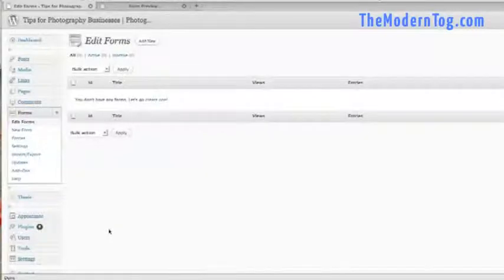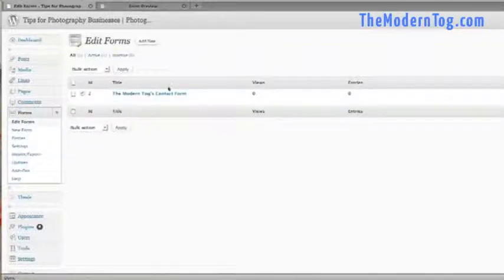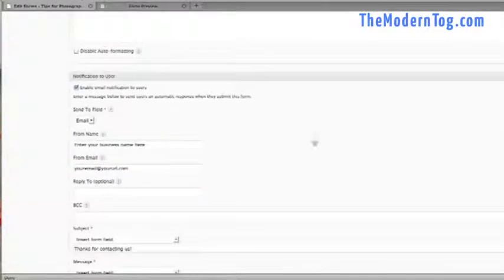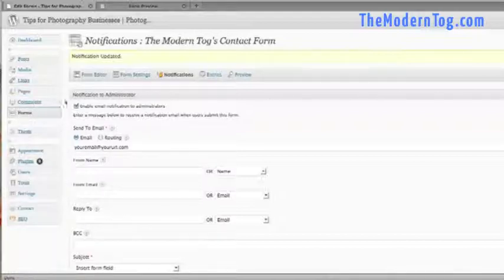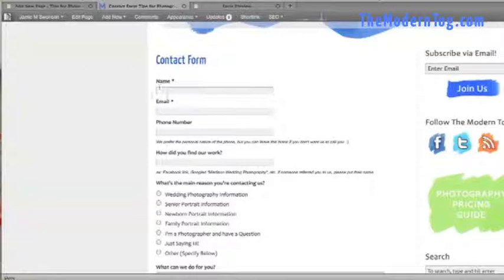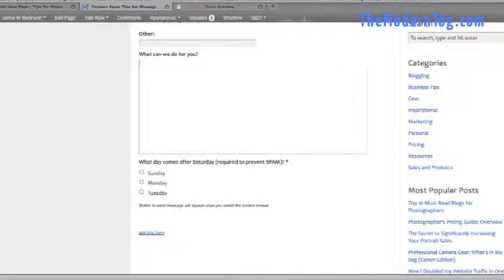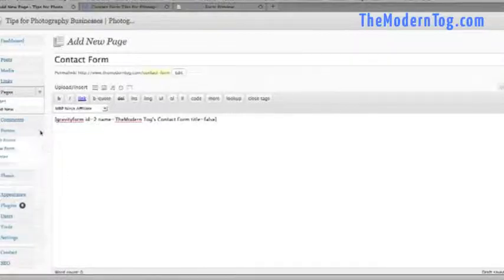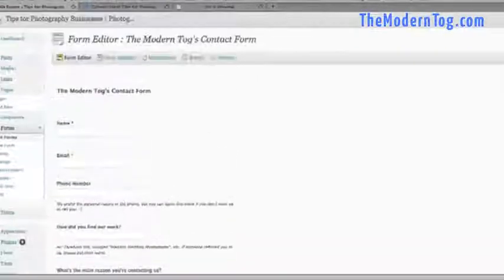How to Import Forms in Gravity Forms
The Modern Tog tutorial shows you how to import their free contact form using Gravity Forms Plugin for WordPress